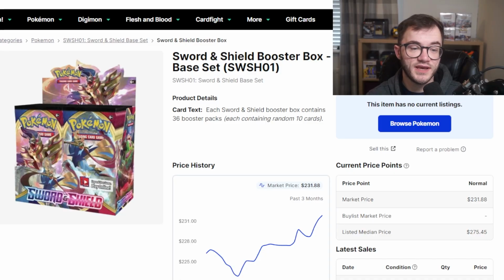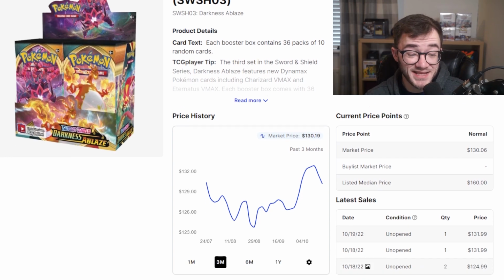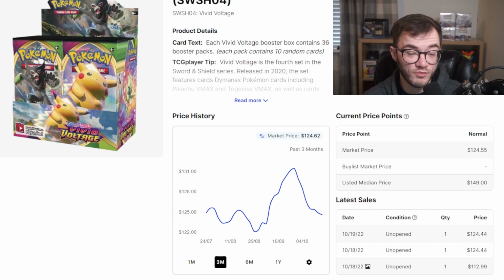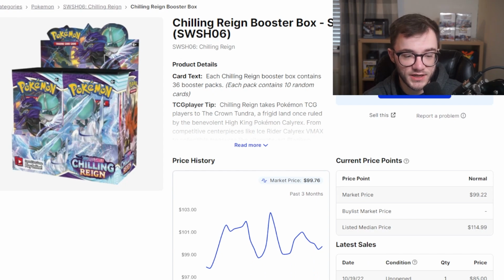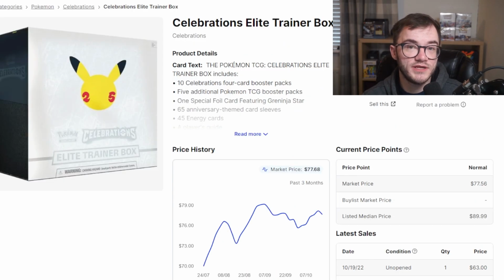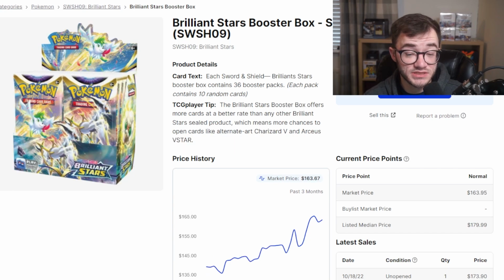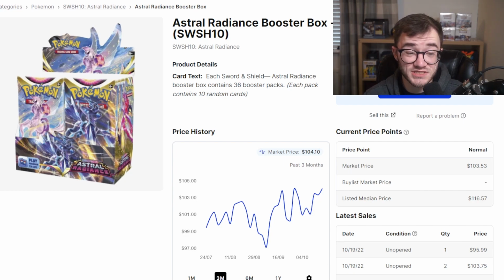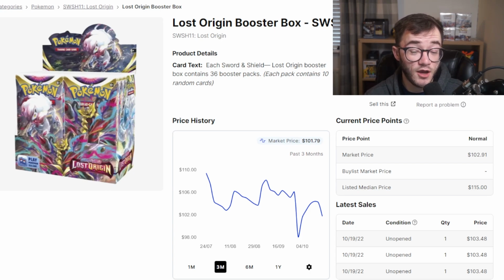PRICES ARE CLIMBING EVERYWHERE! Pokemon Market October 2022 Update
DISCORD: Become a Member for Access to our Members Discord